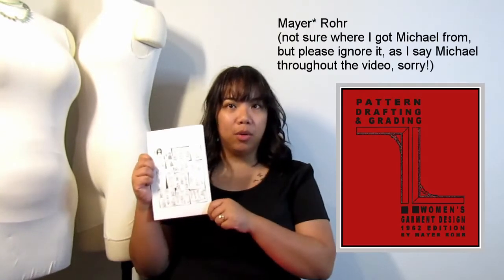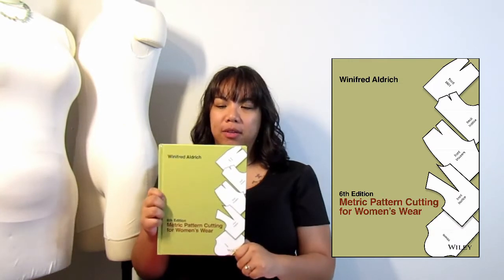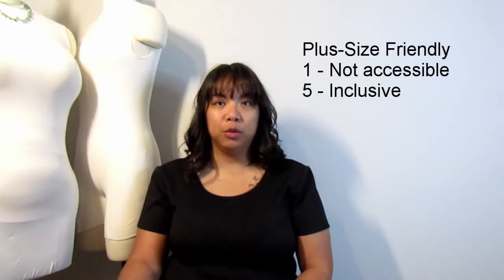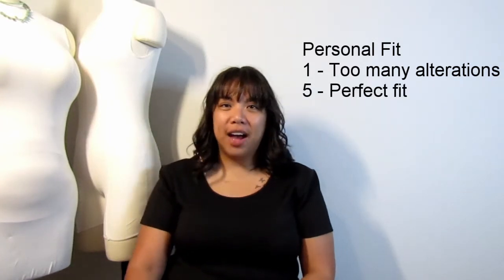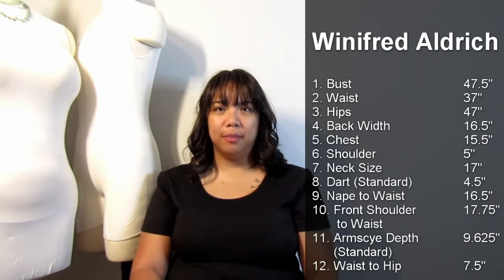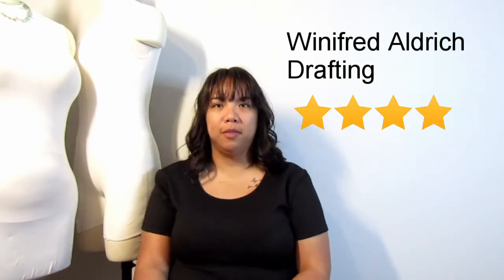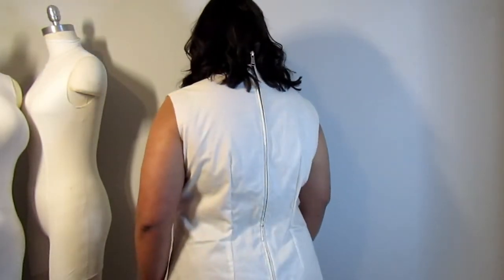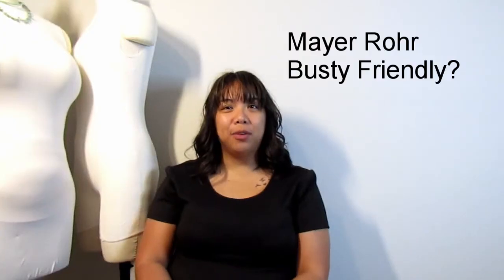Pattern Drafting: Is it Busty/Plus Size Friendly? (Part 1 / Review)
Testing out different methods to see if any of them are busty or plus size friendly!

Smudge was not a paid actor.

Winifred Aldrich

Dress forms (in the background): in sizes 2 and 12 (with padding)
French Curve:
48" wide Kraft paper (to draft):

0:00 Intro
2:32 Rating System
4:36 Drafting (Rohr)
6:09 Drafting (Bray)
7:30 Drafting (Aldrich)
8:30 Time (How long did they take?)
9:26 Pattern Drafting Notes
11:13 A Message from Smudge
12:25 Rohr - Is it busty or plus size friendly?
15:29 Bray - Is it busty of plus size friendly?
18:03 Aldrich - Is it busty or plus size friendly?
20:19 Summary